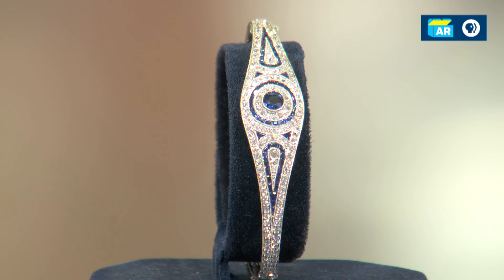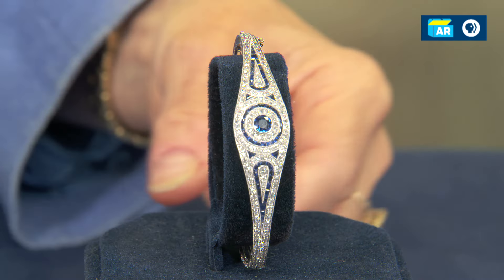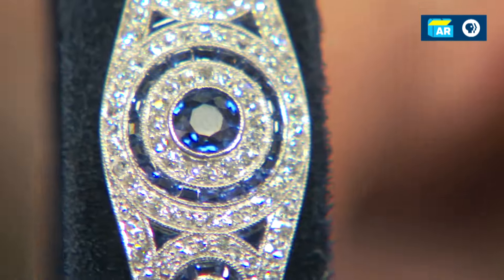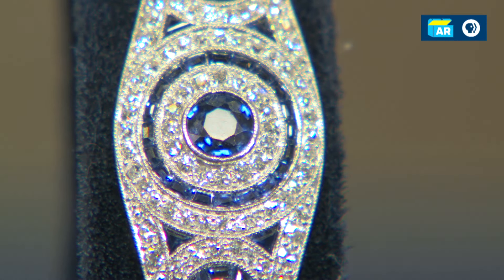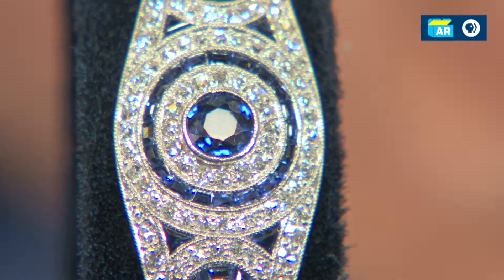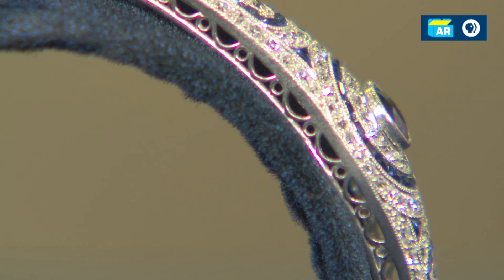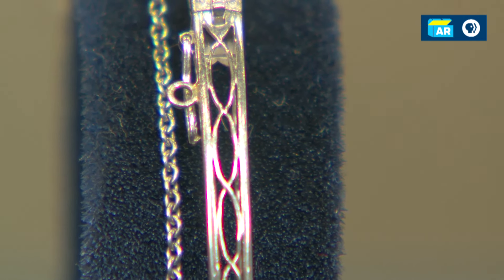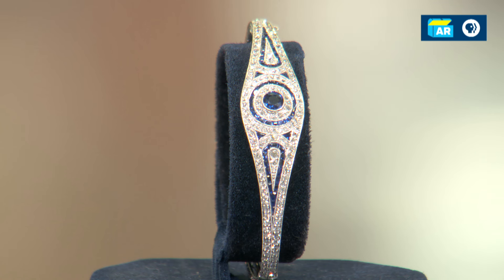Spaulding & Co. Bracelet, ca. 1920 | Web Appraisal | Virginia Beach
Check out Sarah Churgin's appraisal of a Spaulding & Co. bracelet, ca. 1920, from Virginia Beach!